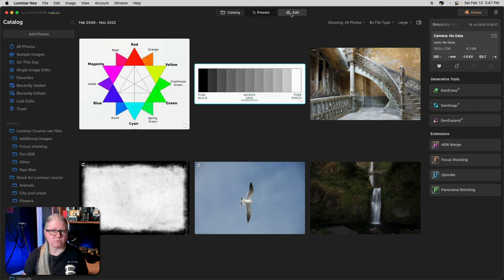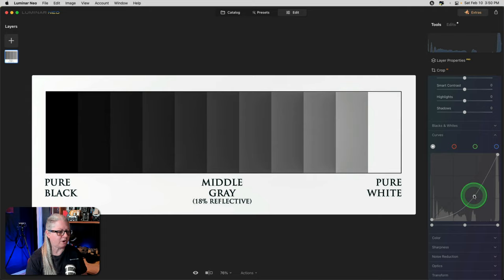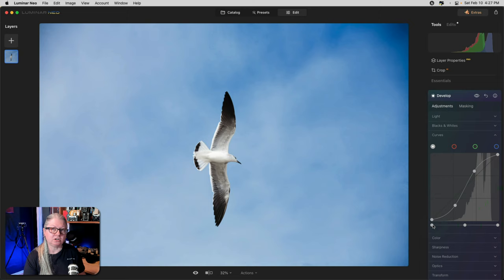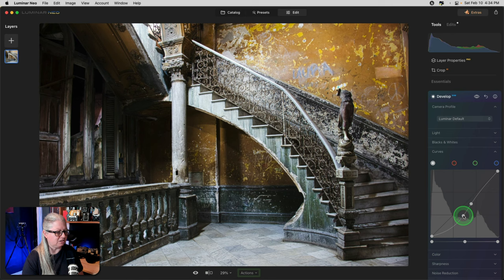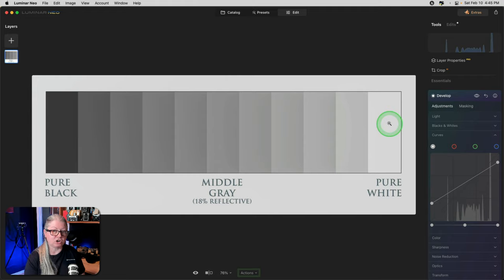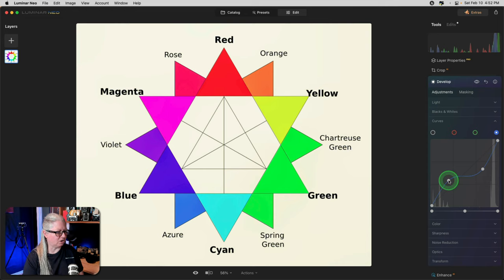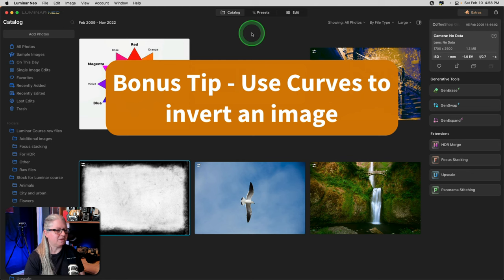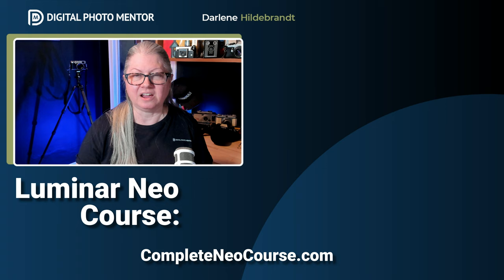6 Reasons Why You Need To Use The Curves Tool | Luminar Neo, Lightroom, Photoshop, ON1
Facing photos that are too dark or too light, dealing with flat, lifeless images, or struggling with unwanted color casts? These common photo editing challenges can turn what should be a simple fix into a frustrating ordeal. Fortunately, this photo editing tutorial is the solution you've been searching for. Learn how to master the Curves tool in any major photo editor—whether it's Photoshop, Lightroom, Luminar Neo, or ON1 Raw—and turn those problematic images into stunning visuals with ease. Dive into this guide and discover the secrets to enhancing brightness, contrast, and color balance, all in one place.

This Curves tool tutorial addresses common photo and image issues —from dull images to tricky lighting issues—showing you how to leverage the Curves tool for impactful photo adjustments.

📌 How to Use the Curves Tool Tutorial TOC

0:00 6 Tips on How to Use the Curves Tool
0:31 Which Photo Editing Software Has Curves?
0:46 Luminar Neo, Lightroom, Photoshop, ON1 Raw all Have Curves
1:00 Where to find the curves tool in Luminar Neo
1:23 Where to find the curves tool in Lightroom
1:55 How Curves and The Histogram Work Together
2:28 Tip 1: Use the Curves to Darken or Lighten Your Image
3:22 Tip 2: Use an S-Curve to Increase or Decrease Contrast
4:57 Example: Increasing the Contrast on a Photo using an S-Curve
7:18 Tip 3: Targeted Adjustments to Specific Areas of Your Image
9:14 Tip 4: Create a Faded or Matte Look to Your Photos
10:56 Tip 5: Fix Unwanted Color Casts Using Color Curves
12:26 Tip 6: Using Curves for Creative Color Adjustments
15:23 Do You Use Curves? Will You Use Curves More Often?
15:40 Invert the Curve to Reverse Black and White on Grunge Background Edges

Tired of your images looking flat? Learn the secrets of adjusting contrast to add depth and dimension. With Darlene's guidance, you'll see firsthand how the Curves tool can transform your photos, making them more vibrant and full of life. This segment is perfect for photographers wanting to add that extra punch to their images using any major photo editor.

Color correction can seem daunting, but it doesn't have to be. This tutorial simplifies the process, showing how the Curves tool can easily fix unwanted color casts. Darlene will walk you through each step, ensuring you know how to use this powerful tool in Luminar Neo, Photoshop, Lightroom, or ON1 Raw to achieve beautifully balanced colors in your photos.

By the end of this tutorial, not only will you understand how to tackle overexposed or underexposed shots, but you'll also learn how to convey mood and atmosphere through creative adjustments. Darlene's tips on using the Curves tool for creating a faded or matte look will inspire you to experiment with your own images.